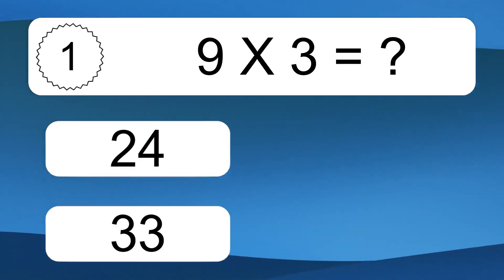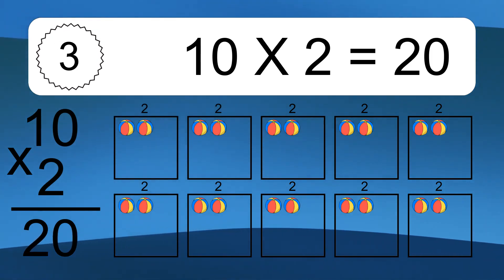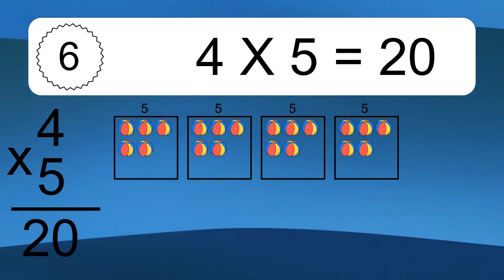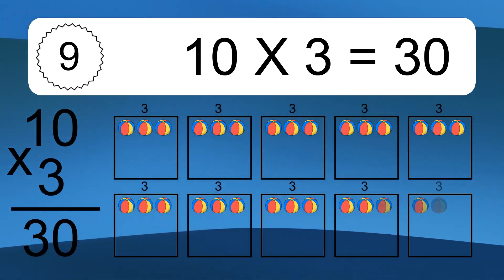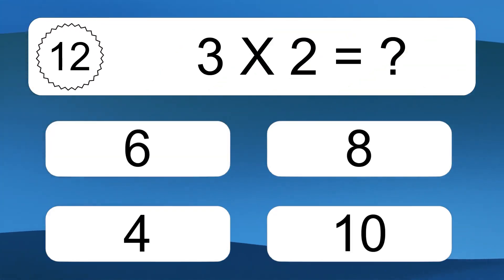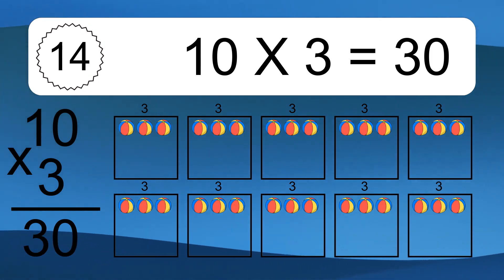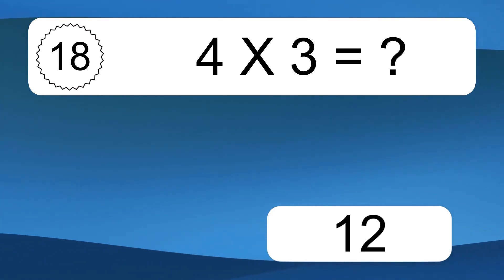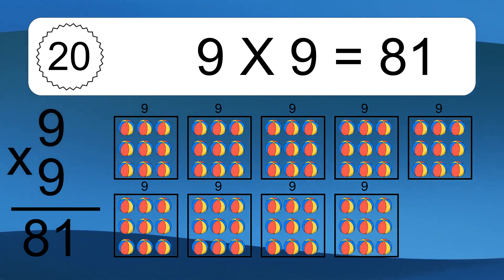20 Multiplication Quiz Exercises for Kids